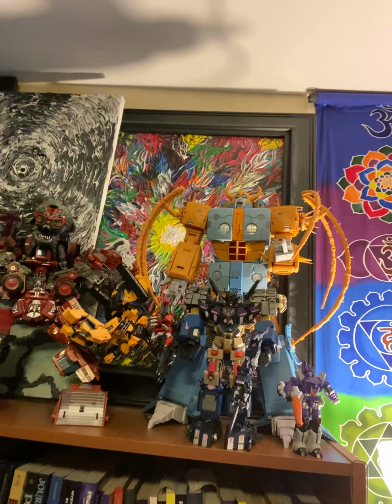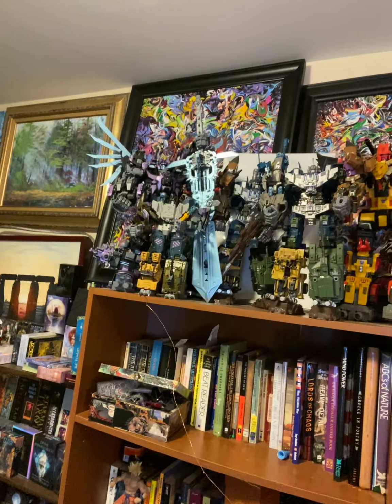What Is The Best Transformer? How Do We Define Quality And Determine Greatness?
In anticipation of the haslab unicron I was able to pick up a preorder (at least I hope it arrived in the next few weeks) of, I decided to look at my collection and try to discern which Was the best and why. There are many criteria, so let’s have a look shall we.